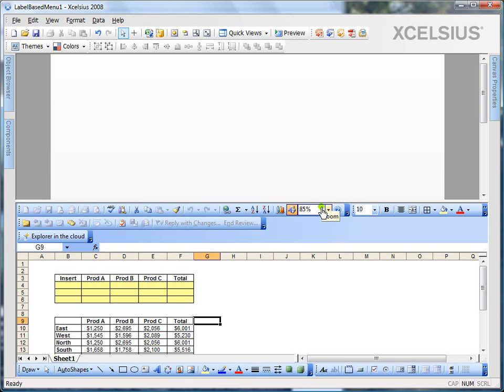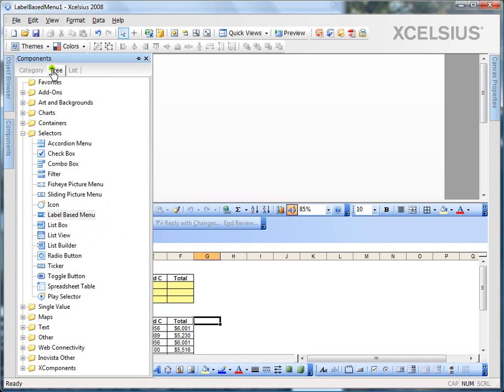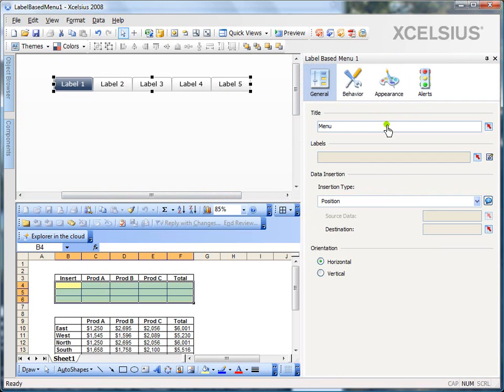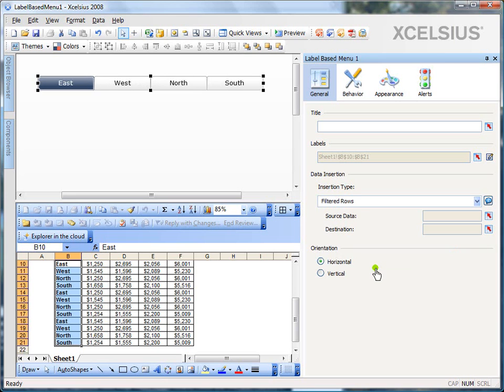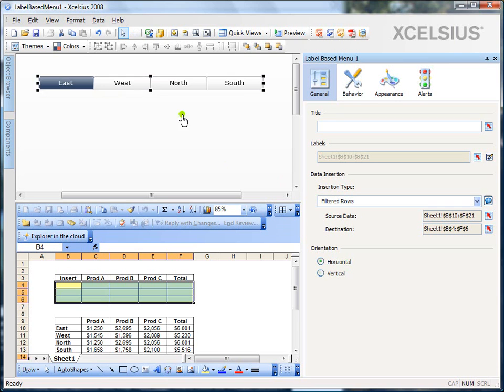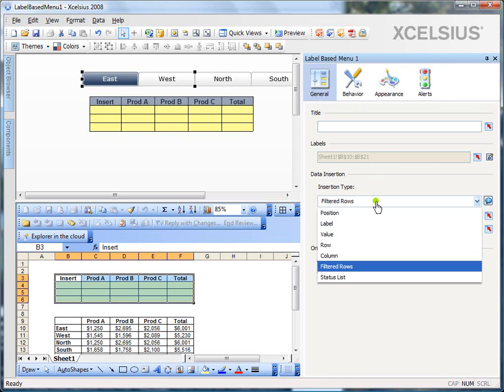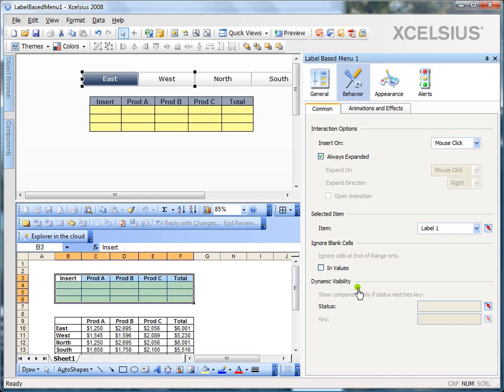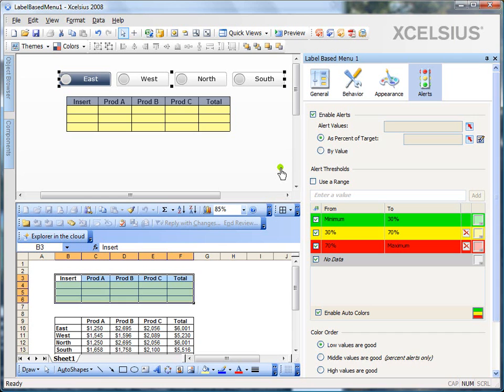Selectors in Xcelsius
The functionality of selector components lets you create a visualization with multiple selections. This video shows how to use a label based menu in Xcelsius.